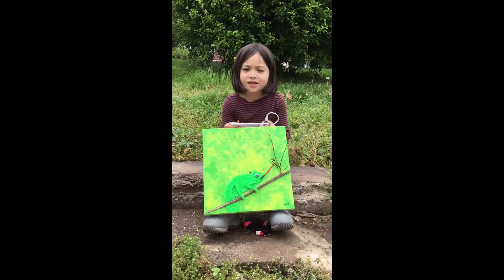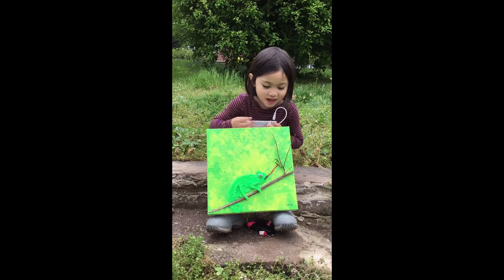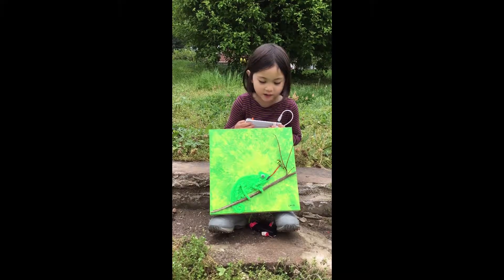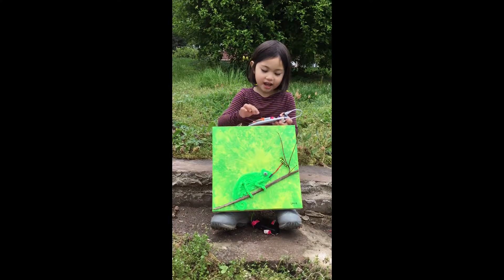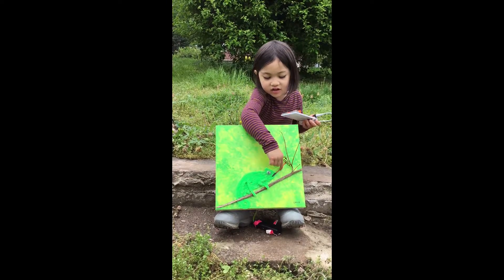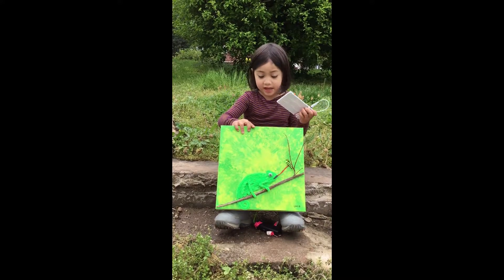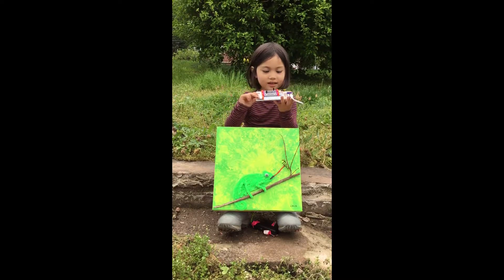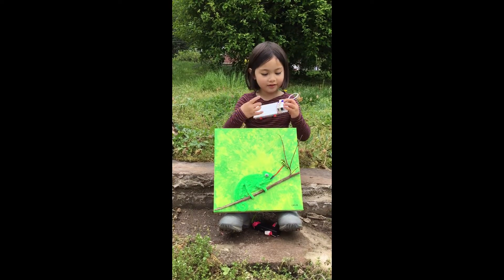Lucine shows her first Smart Kitty Robotics project.